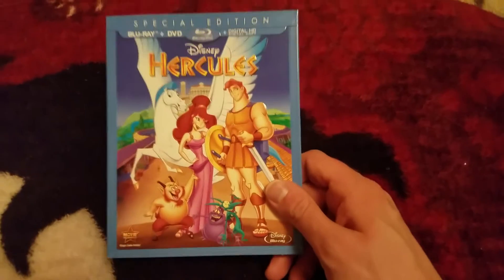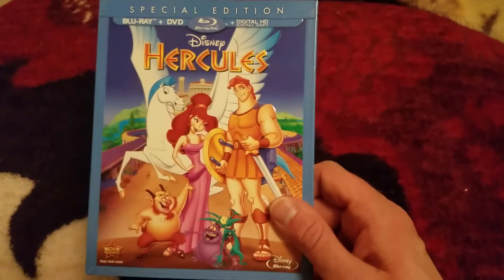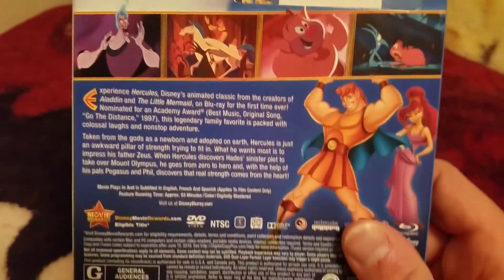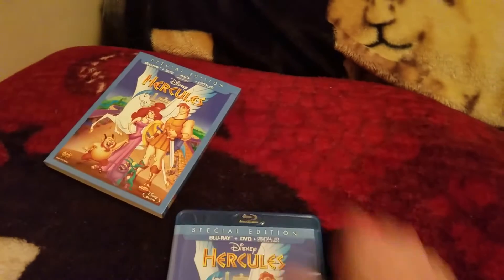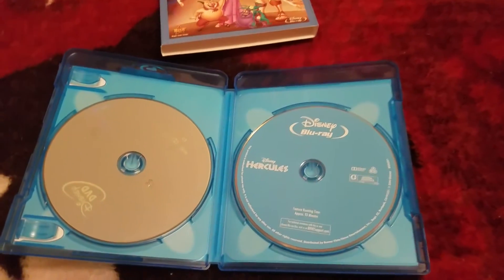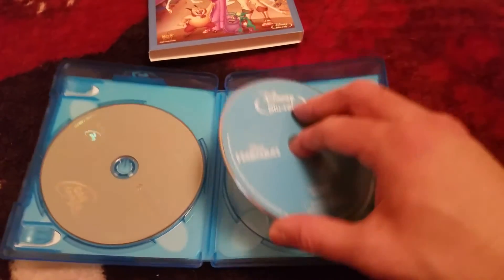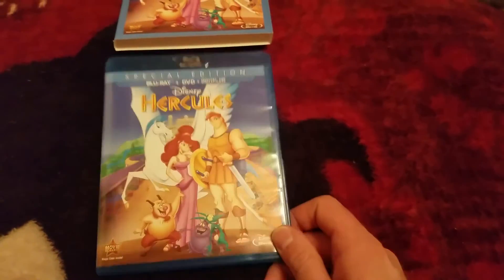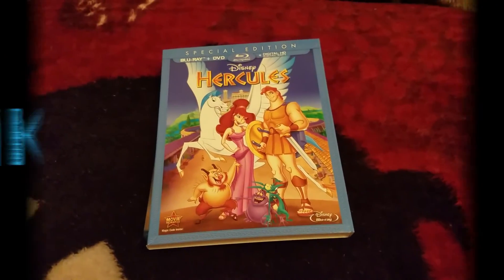DISNEY'S HERCULES BLU RAY UNBOXING/DIGITAL CONTEST(CLOSED)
IN THIS VIDEO I UNBOX DISNEY'S HERCULES ON BLU RAY AND ANNOUNCE A DIGITAL CONTEST FOR THE CODE,CONTEST IS NOW (CLOSED) 2/20/17